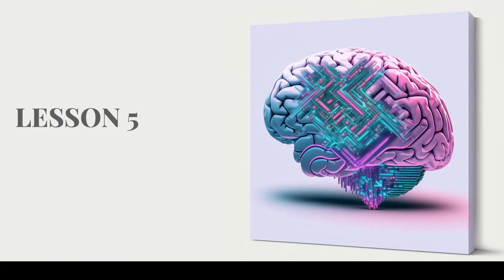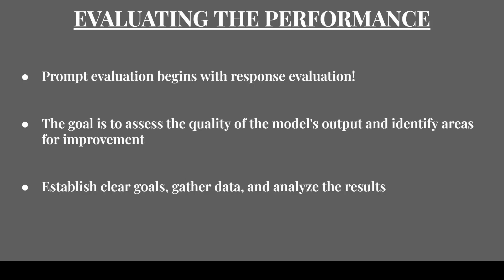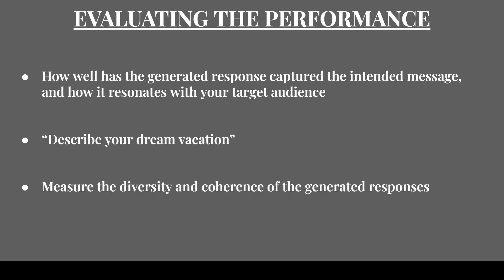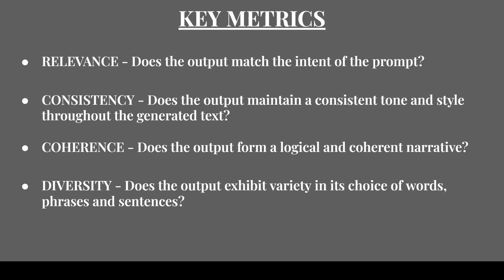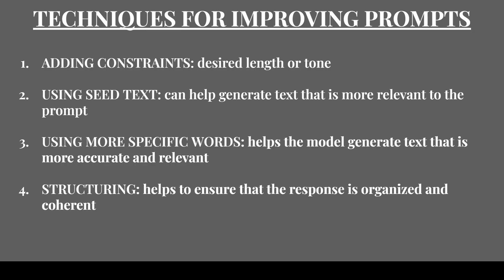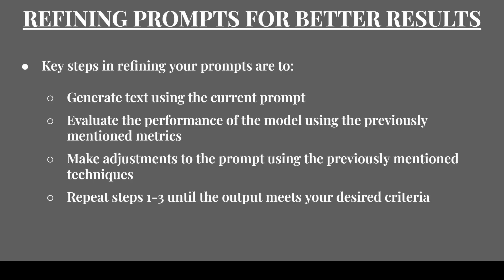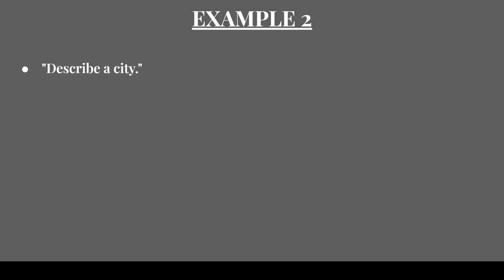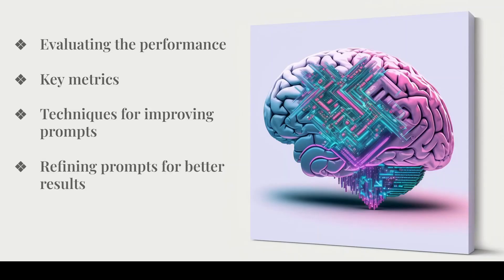Lesson 5 of Prompt Engineering: Evaluating & Refining Prompts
Dive in and learn how to use ChatGPT in order to create effective prompts that will guide language models to create accurate, relevant, and coherent outputs.

This lesson is all about understanding that prompt evaluation begins with output evaluation!